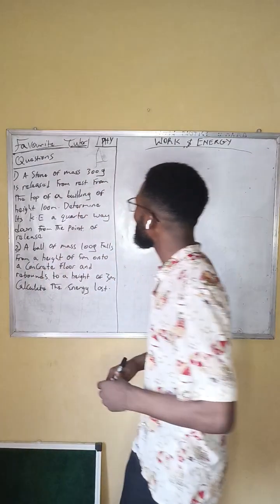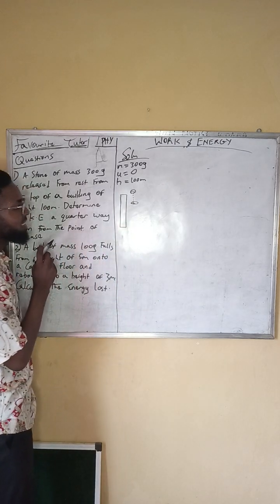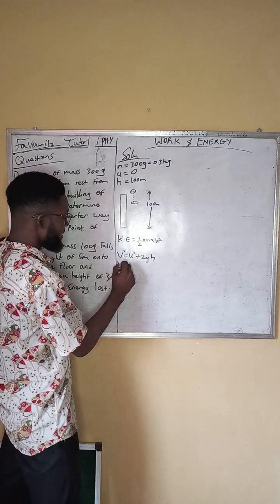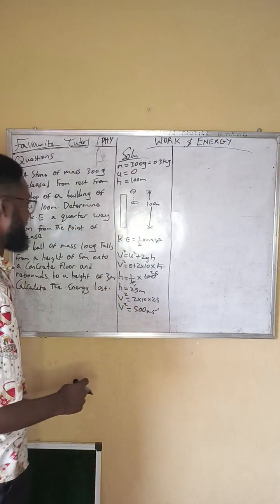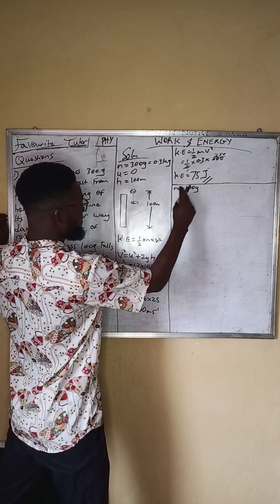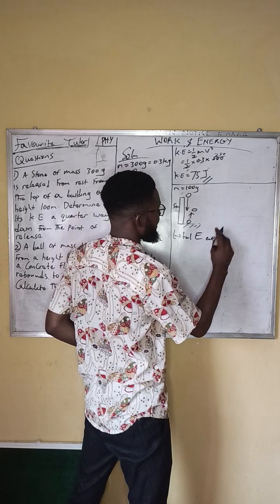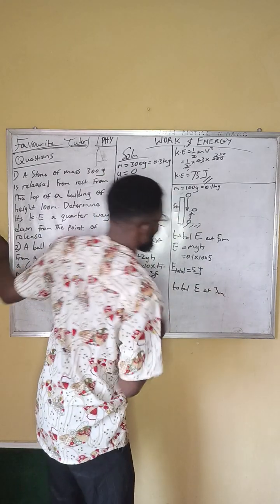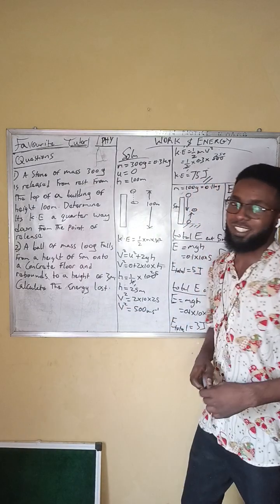Work, Energy and Power. problems involving work and Energy